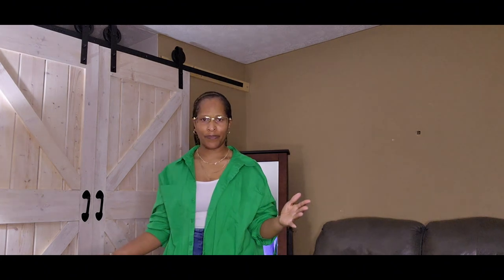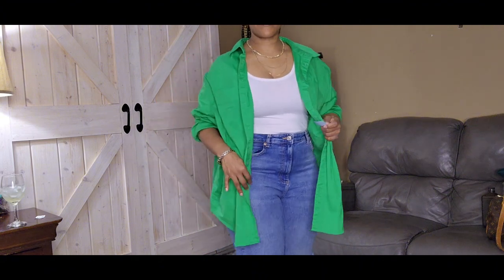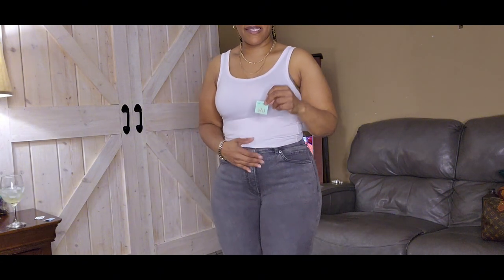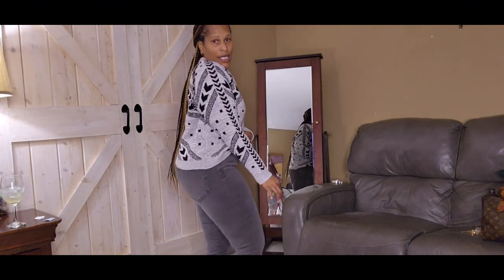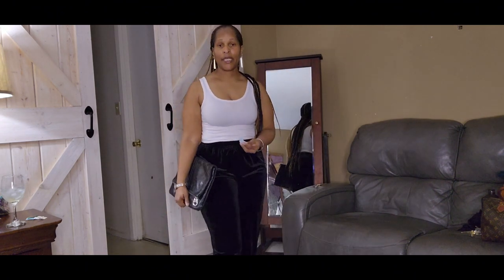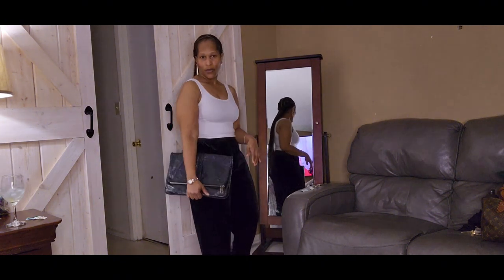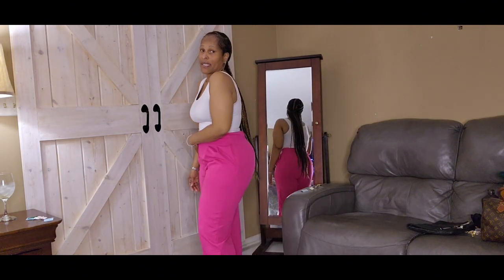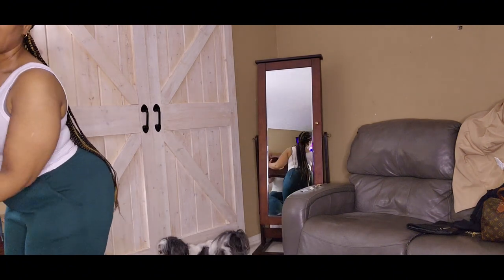Thrifted try on haul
Hi COUSINS! Please enjoy part 3 of my thrifting haul.